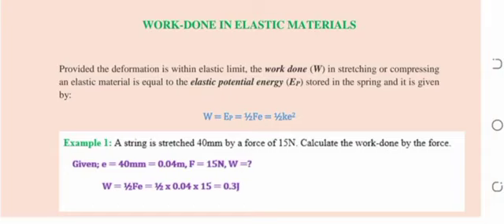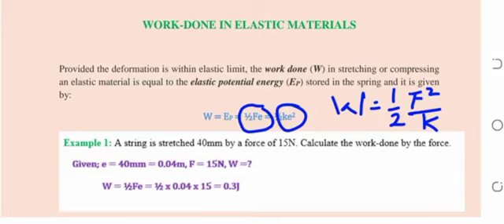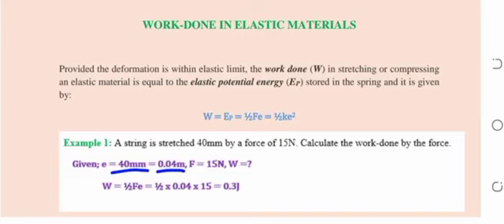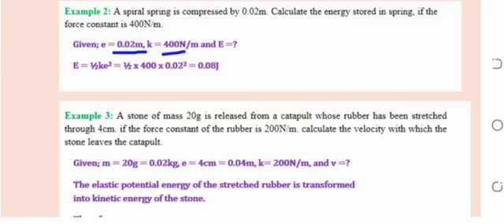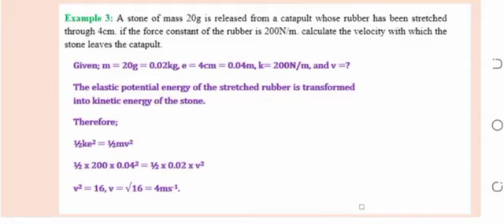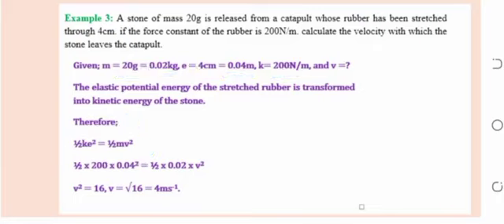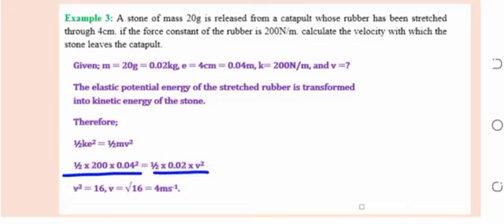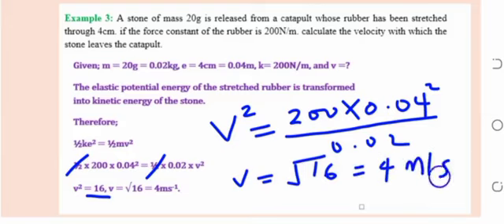WAEC, NECO, GCE and UTME Past questions solutions (Elastic Potential Energy)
Work-done in an elastic material.
WAEC, NECO, GCE and IGCSE approach.